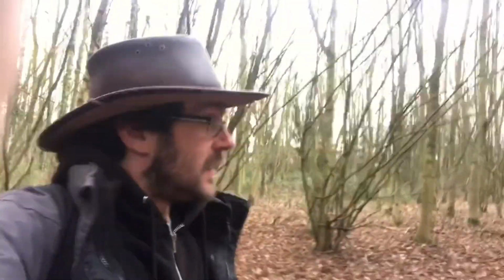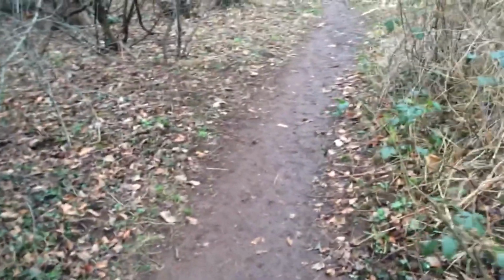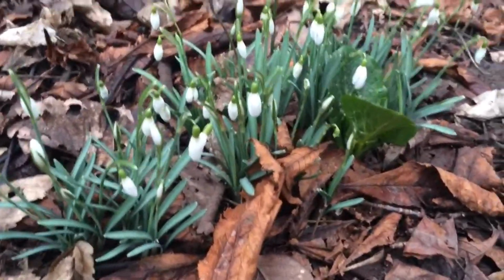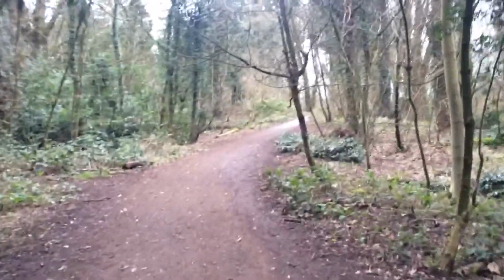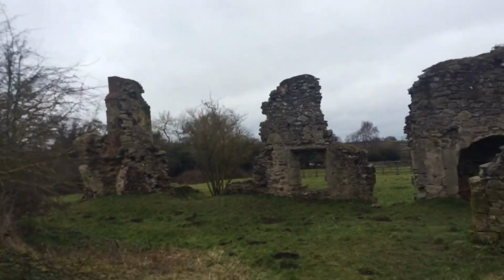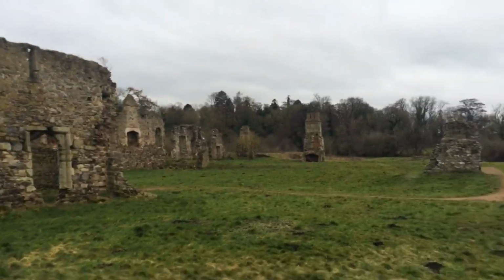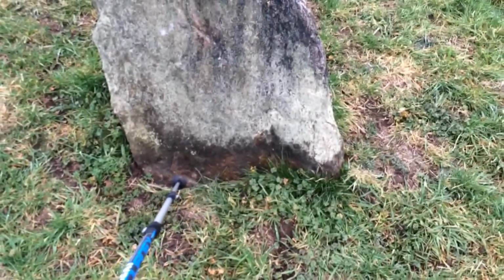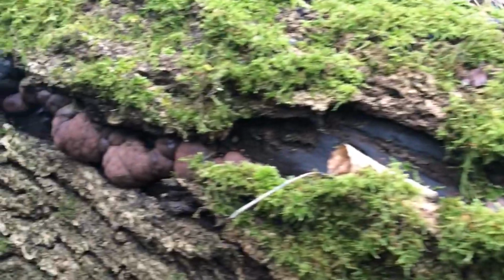Searching for Spring and Grace Dieu Priory - Charnwood Forest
Today i'm out once again in the magical Charnwood Forest, initially to seek out spring and ended up finding some jelly ears, snowdrops, yew buds and hazel catkins, with some turkey tails and king alfred's cakes along the way, but ended up at the 13th Century Grace Dieu priory ruin and neolithic ritual stone, with a life update, spooky stories and some light foraging/bushcraft bits peppered in along the way.

0:00 Intro
0:28 Searching for Spring
6:17 Life update
8:58 Grace Dieu Priory ruins
15:08 Neolithic ritual stone
16:50 King alfreds cakes fungus
19:13 Outro